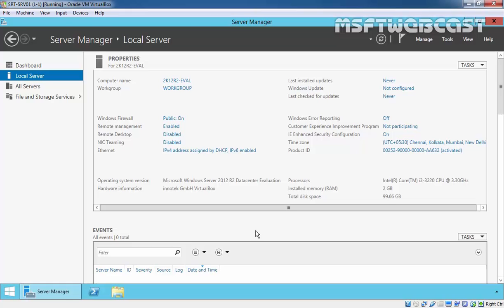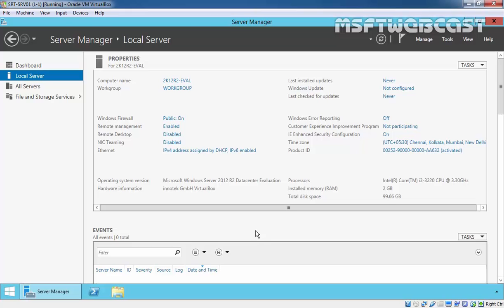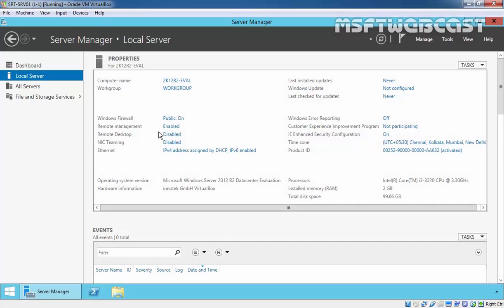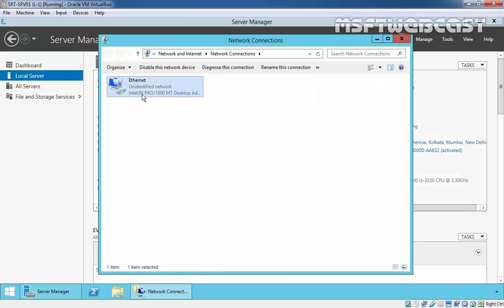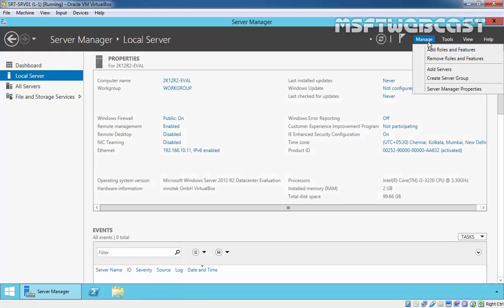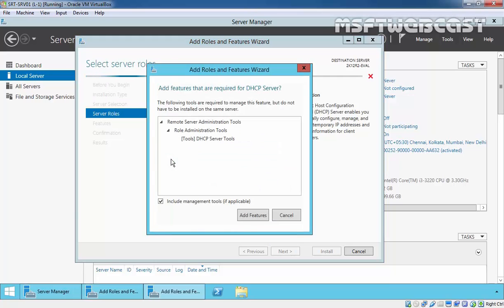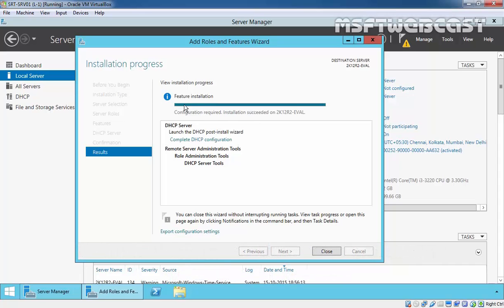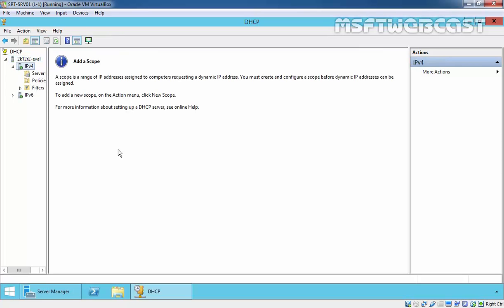1. Installing DHCP server role on windows server 2012 R2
Beginners guide on What is DHCP and how to install DHCP server role on Windows Server 2012 R2